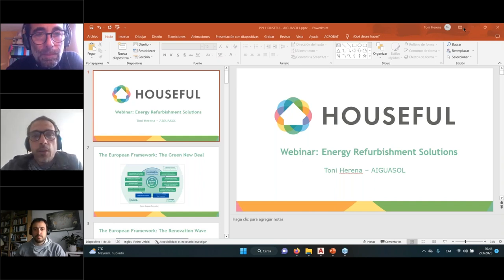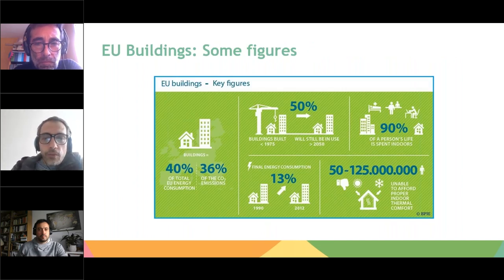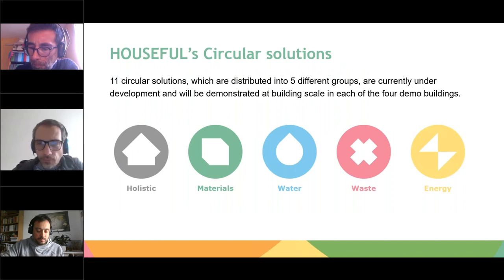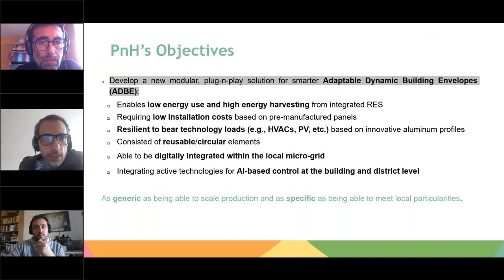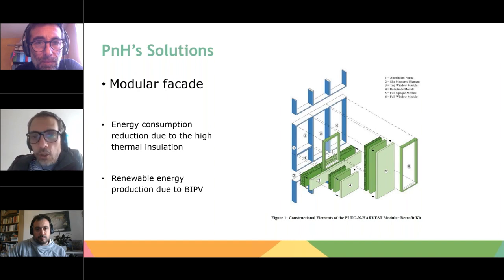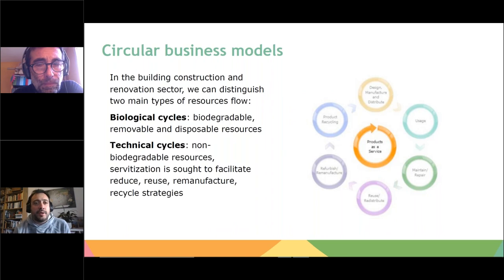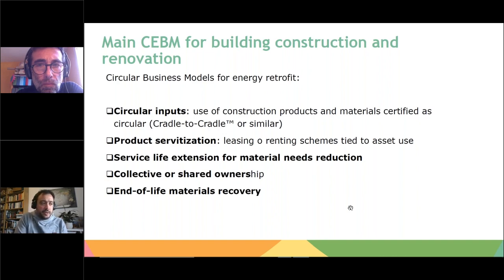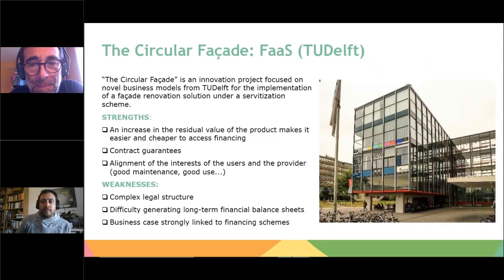Circularity within construction: diving into sustainable building solutions and business models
Webinar Series | As part of the European project Houseful, the Consortium partner Aiguasol hosted a webinar on circularity-driven solutions and business models applied to the building sector. The event’s goal was to provide insightful content about the versatile applications that circularity can offer to one of today’s most environmentally impactful industries: construction.